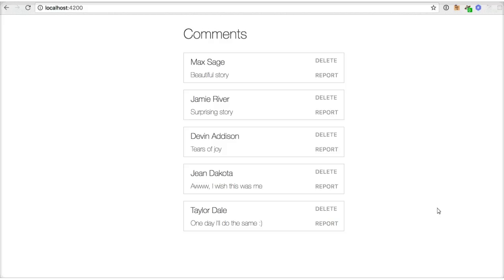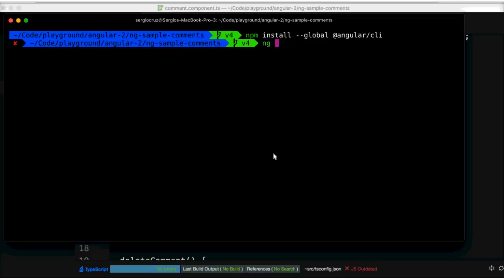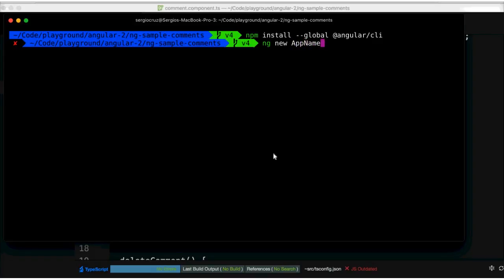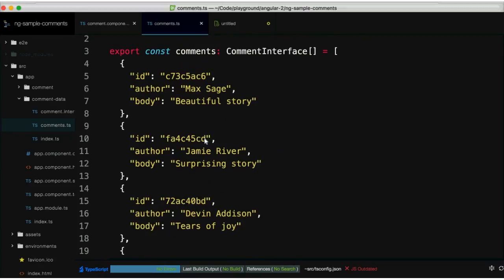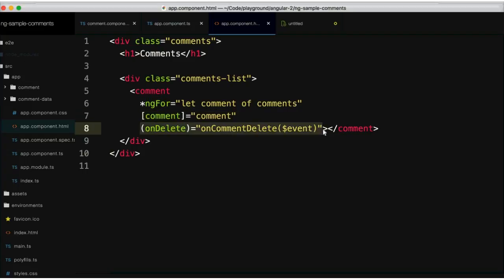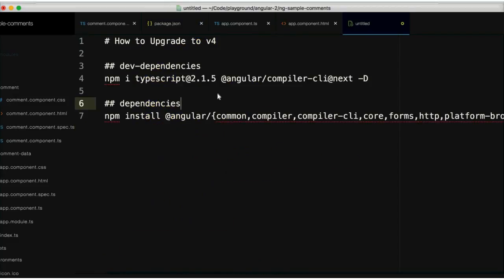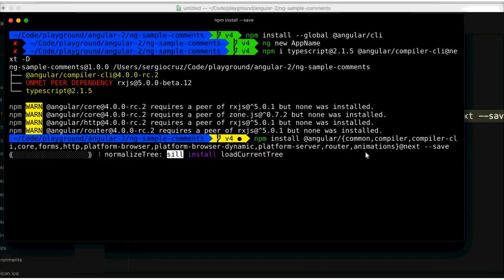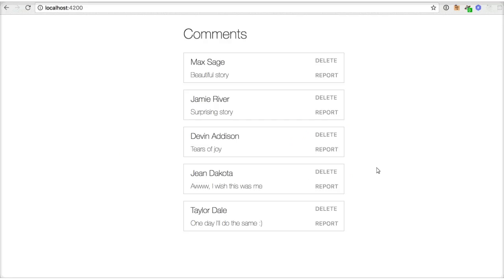Live webinar clip: Upgrading to Angular 4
Sergio Cruz makes the upgrade from Angular 2 to 4 in this demo.